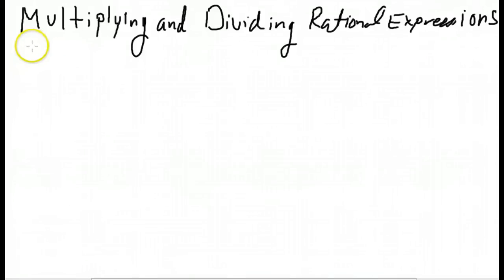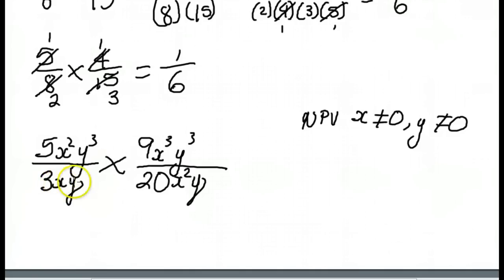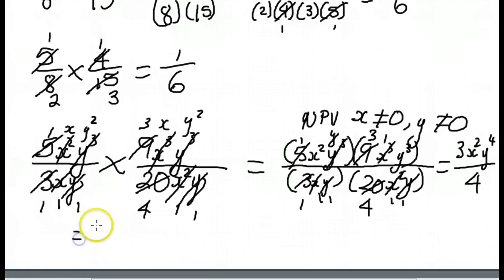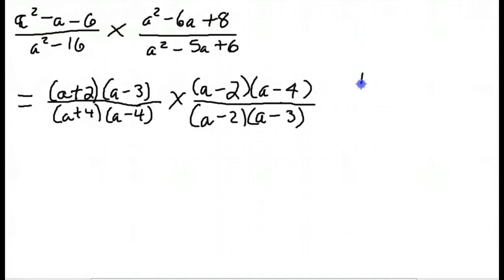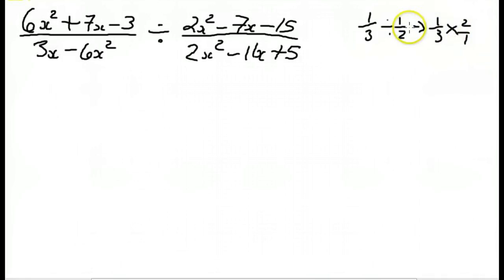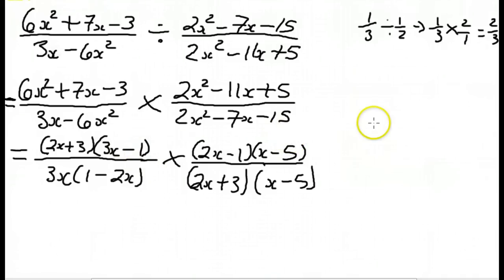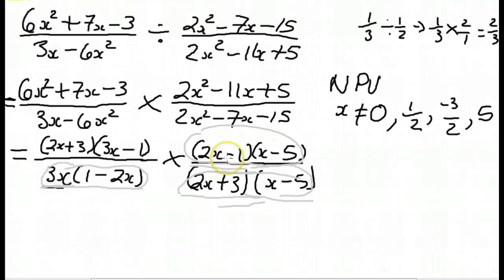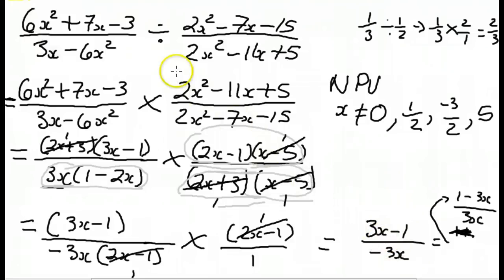Multiplying and Dividing Rational Expressions